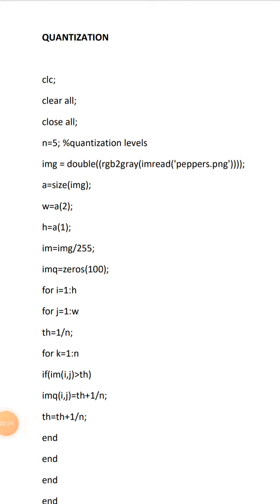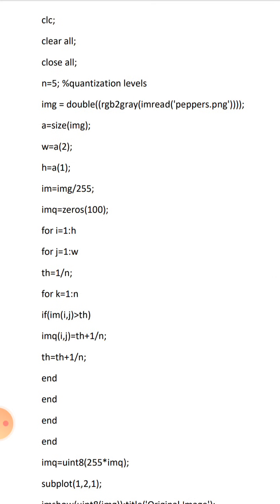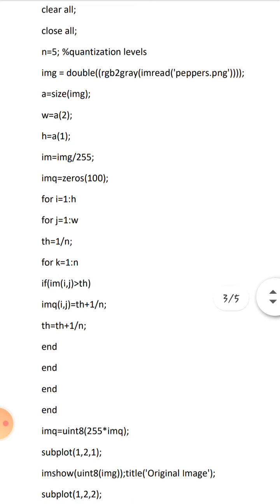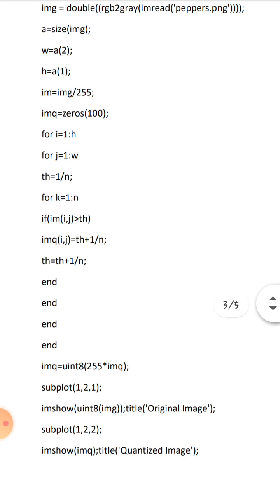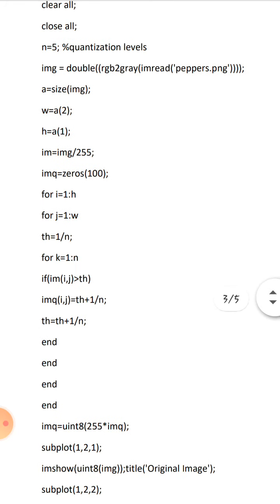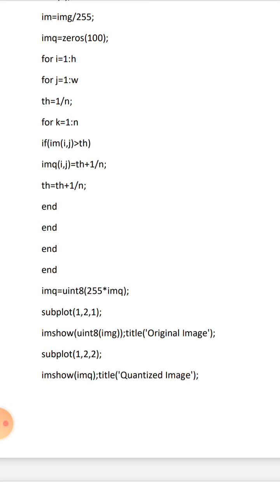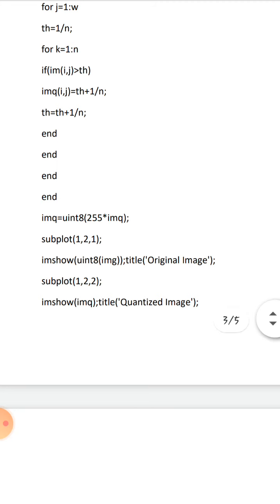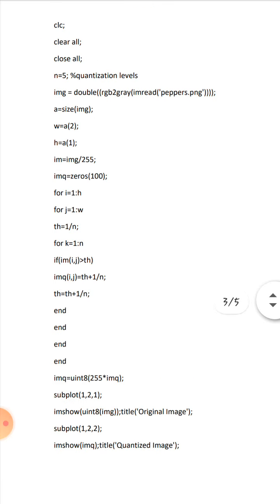DIP_Exp_1_Quantization